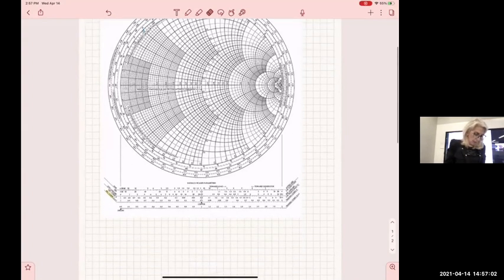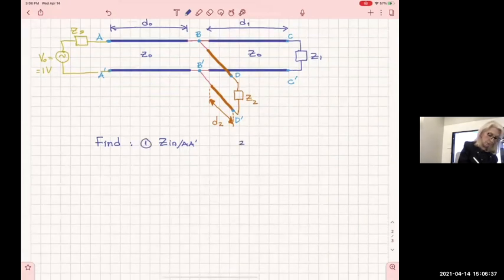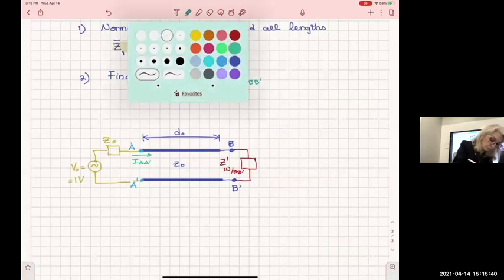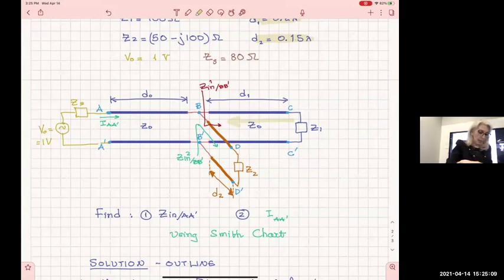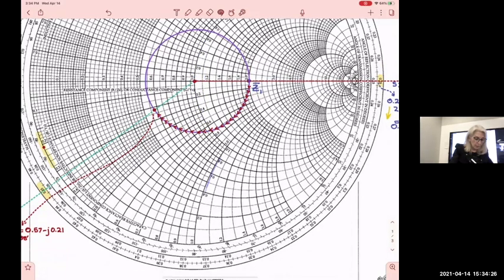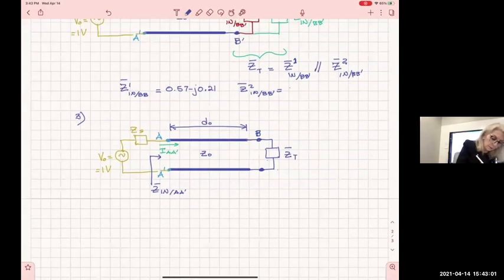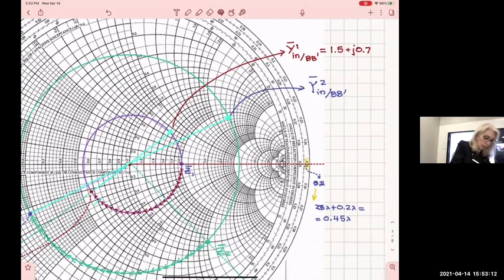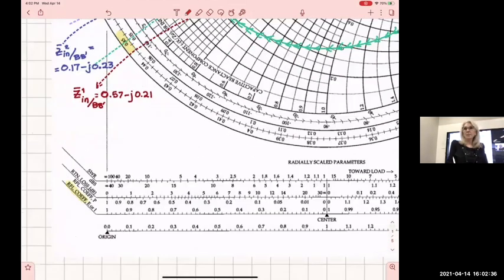ECEN 322 502, April 14 2021